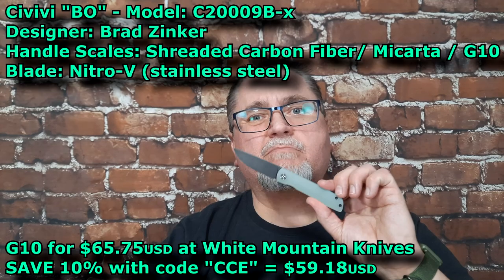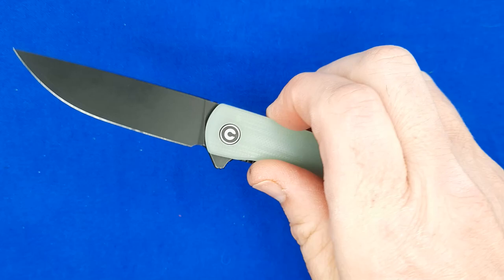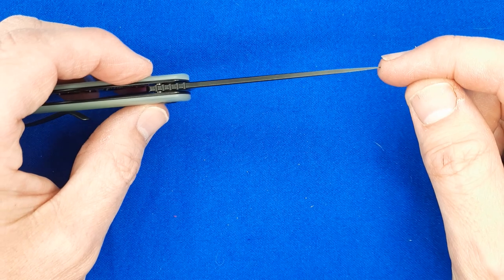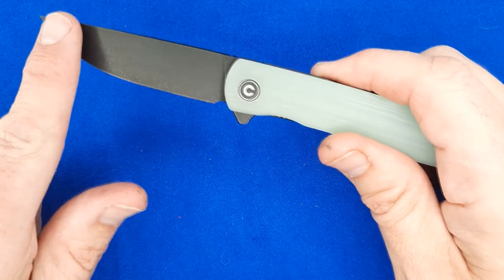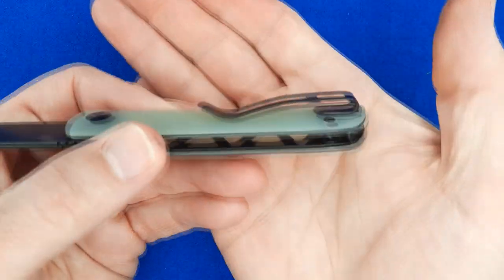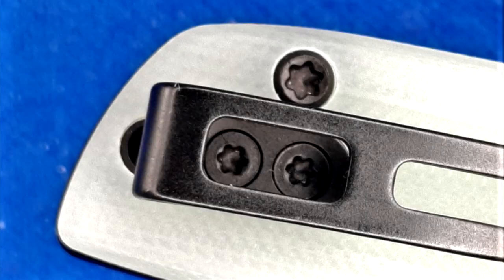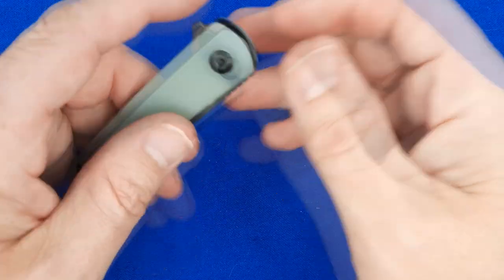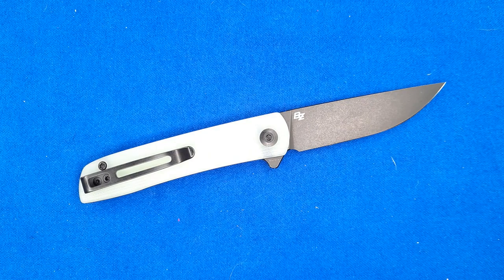Review of the Civivi "BO" (C20009B-x) Design by Brad Zinker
I bought my Civivi BO from White Mountain Knives (USA) but if you are in CANADA then check out IntegrityKnives.com (Knives are usualy cost a lot more $ in Canada but the Carbon Fiber BO is actually competitively priced at Integrity Knives).
At BOTH White Mountain Knives and Integrity Knives  you will SAVE 10% when you check out with code: CCE
The Civivi BO is designed by Brad Zinker, find him on Instagram: @bradzinkerknives

 5) OLIGHT - Canada and USA save 10%: CCE10

7) EverythingFENIX - for shipments to CANADIAN addresses during 2021.

8) Best Budget LUBRICATION for your KNIVES - Lucas Fishing Reel Oil

Once you have the app open:
1. search for 'Canadian Cutting Edge"
2. OR on a Computer use this link and the app will open CCE: lbry://@canadiancuttingedge#5

00:00 Introduction
01:10 Overview
10:39 Teardown
12:08 Measurements
17:04 Summary